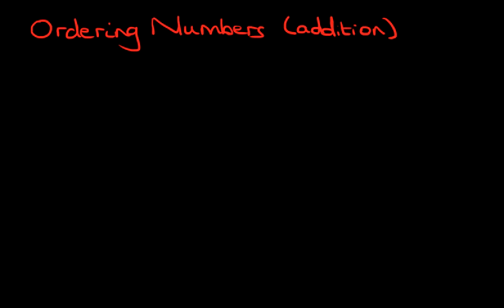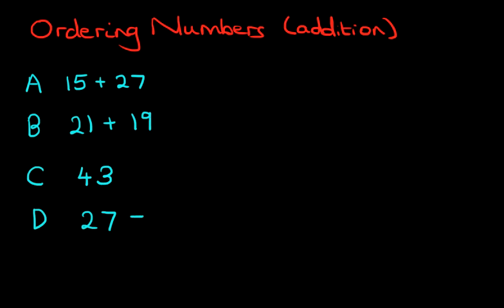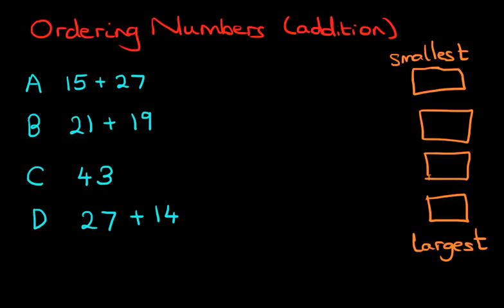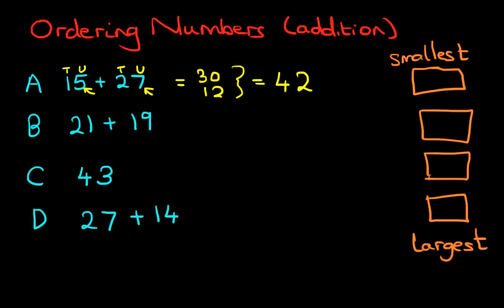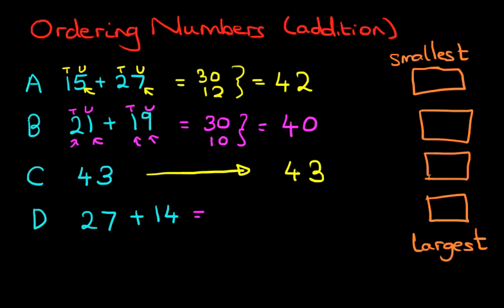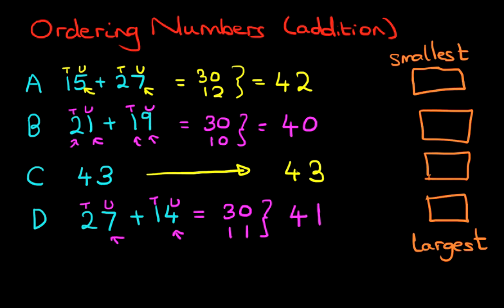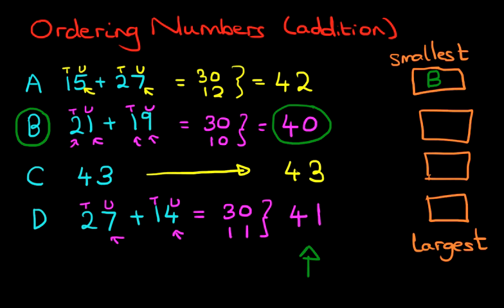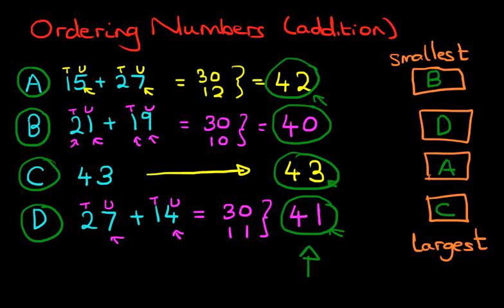Ordering Numbers - Addition